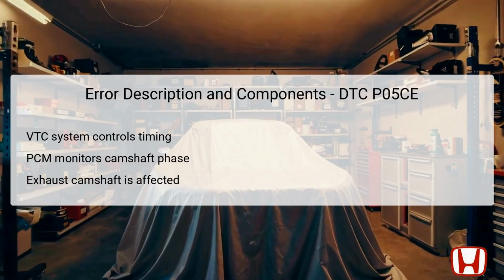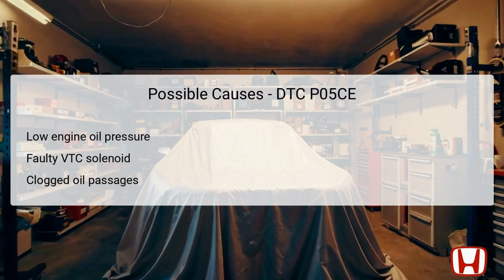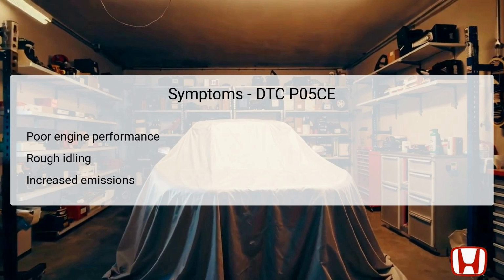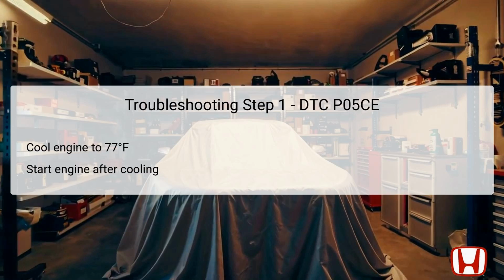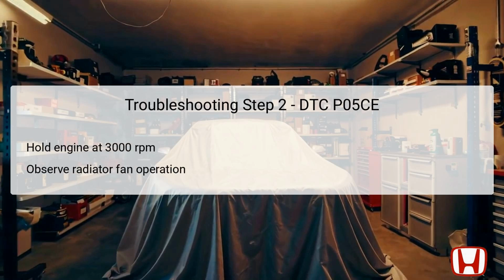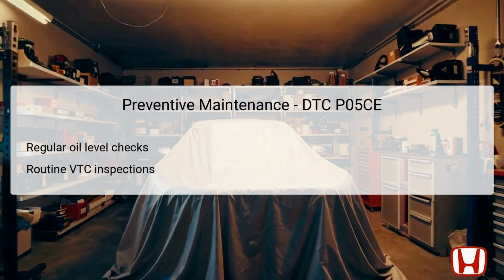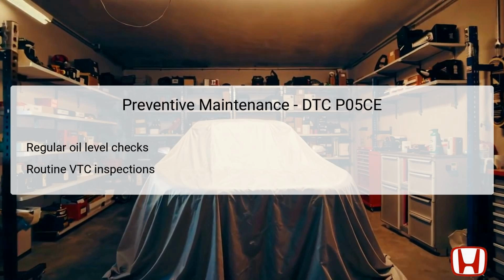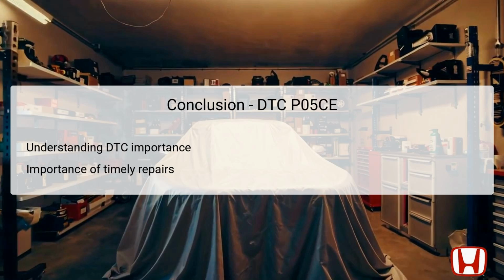DTC P05CE: Cold Start VTC B System Malfunction - 2023 Honda Accord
Join the STEP Diagnostics early access list:
​ In this video, you'll learn about the DTC P05CE, which indicates a Cold Start VTC B System malfunction in the 2023 Honda Accord. We'll cover the key components involved, potential causes and symptoms of the issue, and step-by-step troubleshooting and preventive maintenance strategies to ensure optimal engine performance and compliance with emission standards.